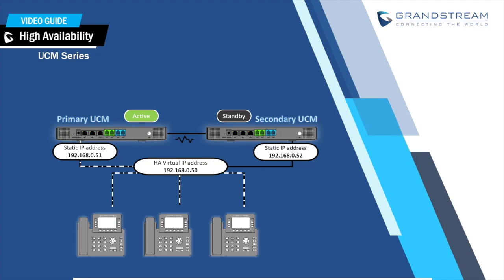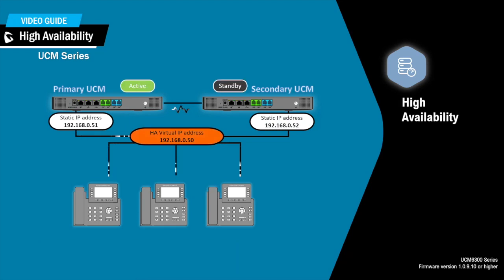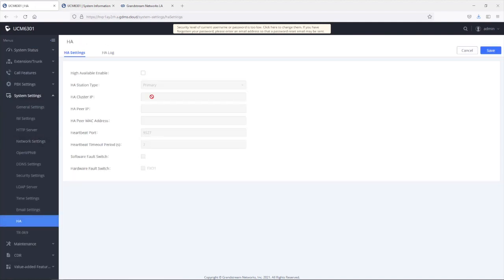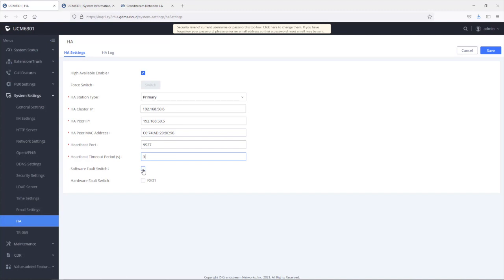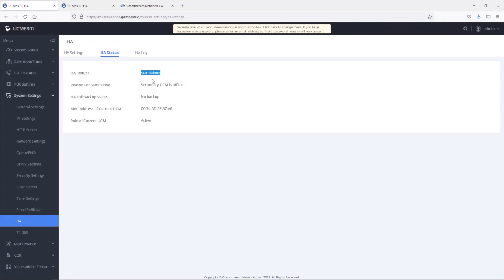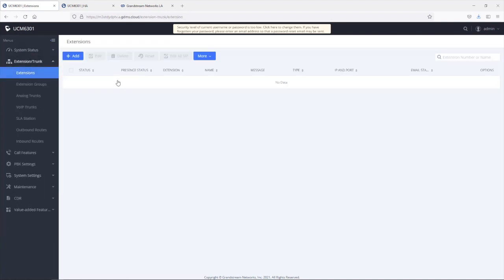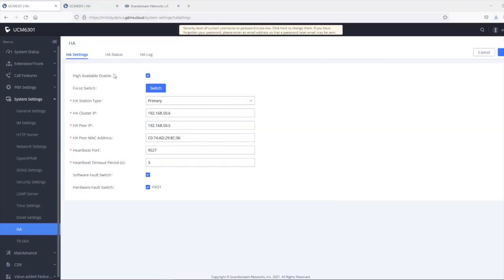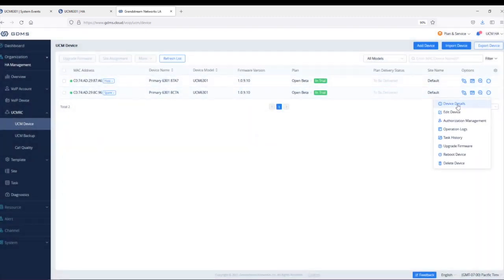Video Guides - High Availability - UCM6300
Note: Support will not be provided through the comment section of our videos.  If you would like to receive support on an issue related to a GS Tutorial topic or any topic, please file a case If you haven't already, become a Grandstream Reseller and receive priority support with access to a live support engineer.

High Availability feature on Grandstream UCM6300 series/UCM6300 Audio series provides enterprises a reliable solution for PBX redundancy and failover support. In HA setup, there are two UCM with one UCM in “active” role and the other in “standby” role. The two UCM must be the same model and use the same firmware version. The data on the active UCM will be synchronized to the standby UCM in real-time manner and the standby UCM monitors active UCM’s running status regularly. When the active UCM runs into hardware or critical software issues, the standby UCM will take over immediately and become the active server. HA feature supports automatic call recovery for UDP point-to-point calls and conference calls, allowing enterprises to communicate and collaborate without the hassle of service interruption.